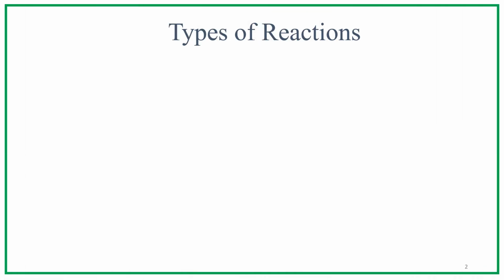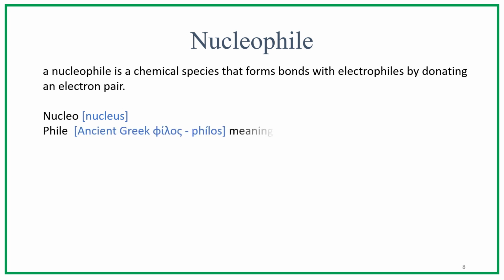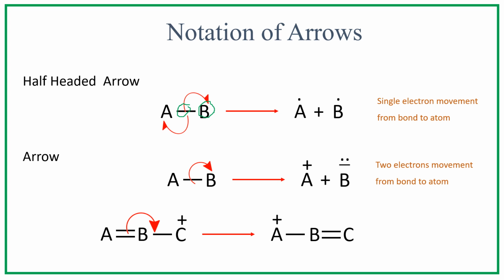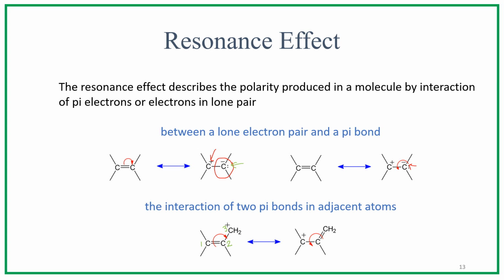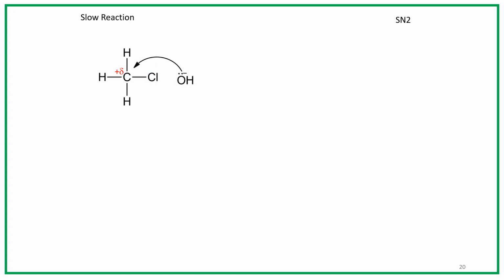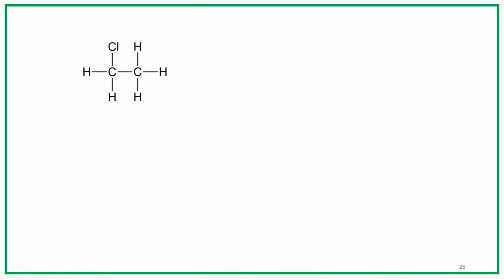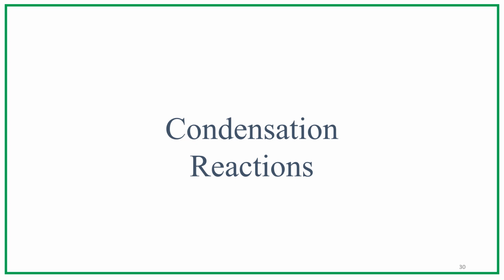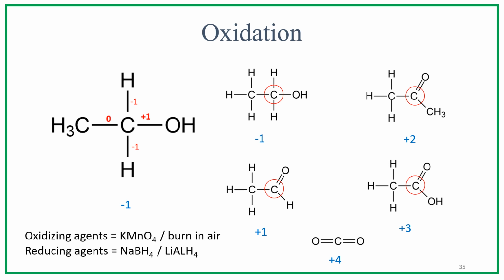Reactions in Organic Chemistry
Important terms and reactions which undergo Organic compounds and reaction types mostly use in organic chemistry